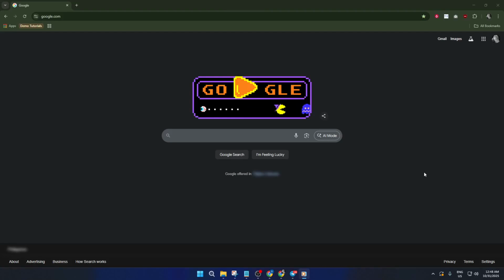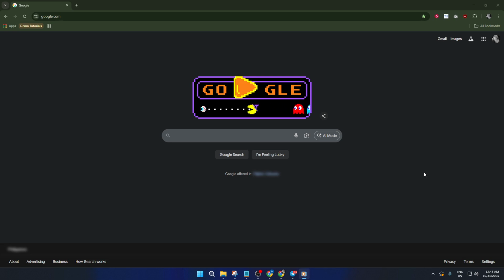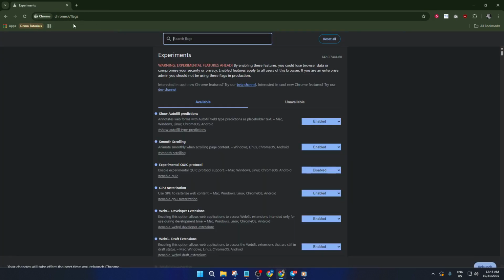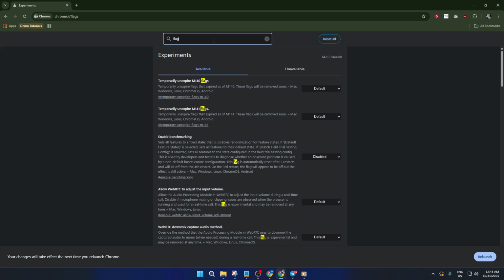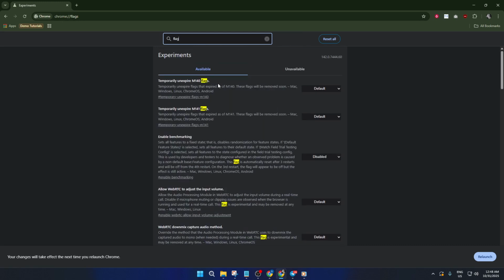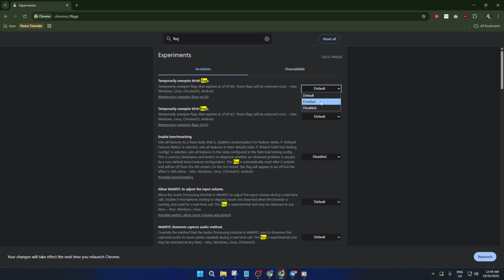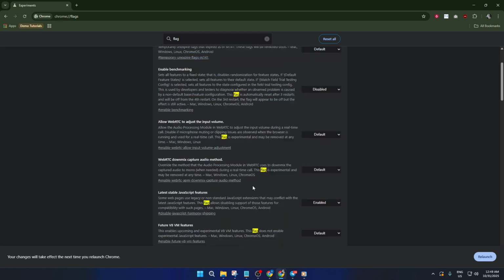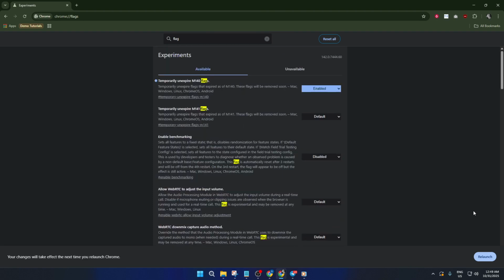How To Access Hidden Chrome Flags Settings [Practical Method] [2026 Method]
Unlock advanced performance and customization in Google Chrome with our step-by-step tutorial on hidden Chrome flags settings! In this video, we'll reveal powerful experimental features you can enable to boost speed, improve security, and streamline your browsing experience.

Supported Platforms: Chrome desktop (Windows, Mac, Linux), Chrome OS, Android, iOS (limited flags)

Try these Chrome flags to personalize your browser, and let us know your favorite tweak in the comments!